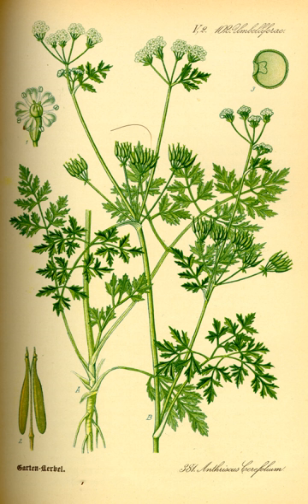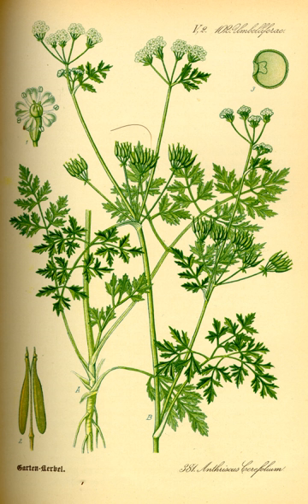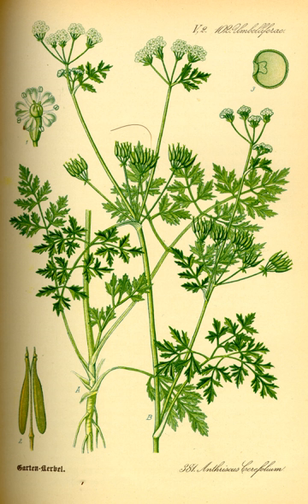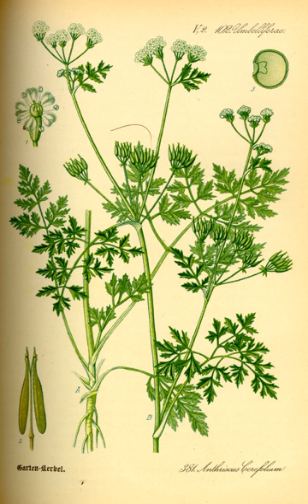Chervil | Wikipedia audio article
This is an audio version of the Wikipedia Article:
Chervil

00:00:19 1 Name
00:00:38 2 Biology
00:01:14 3 Uses and impact
00:01:24 3.1 Culinary arts
00:02:04 3.2 Horticulture
00:02:18 3.3 Health
00:02:55 4 Cultivation
00:03:46 5 See also

- Socrates

SUMMARY
Chervil (; Anthriscus cerefolium), sometimes called French parsley or garden chervil (to distinguish it from similar plants also called chervil), is a delicate annual herb related to parsley. It is commonly used to season mild-flavoured dishes and is a constituent of the French herb mixture fines herbes.